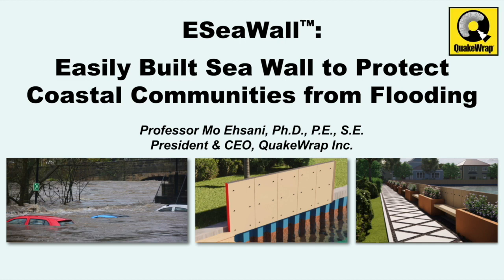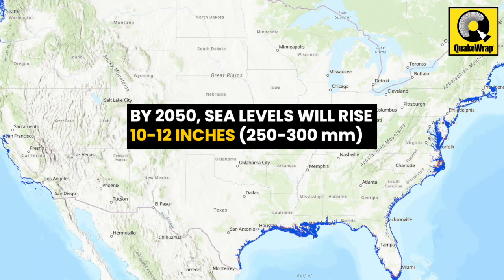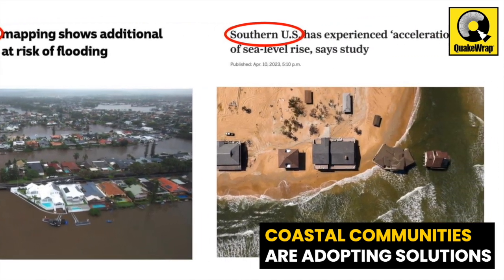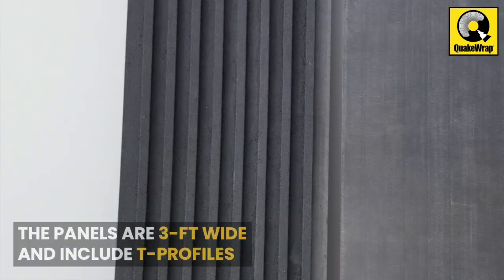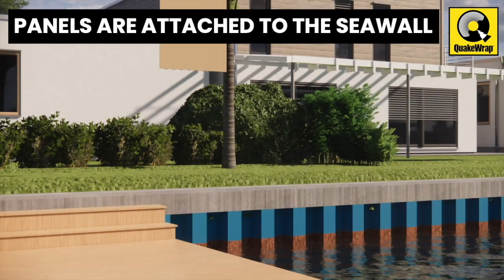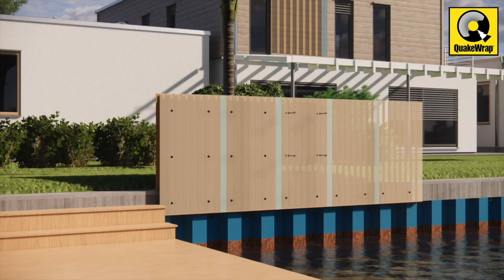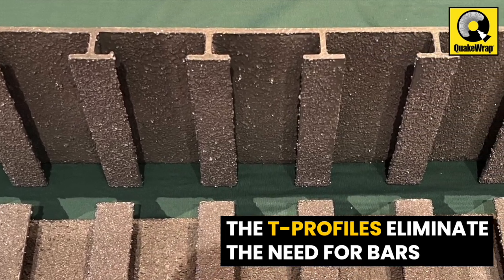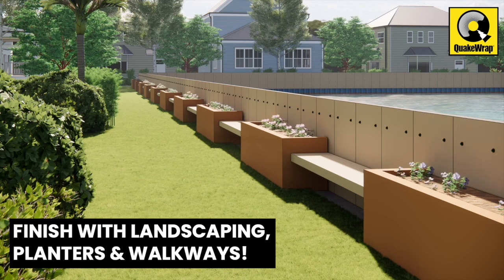ESeaWall™:​ ​Easily Built Sea Wall to Protect ​Coastal Communities from Flooding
This patent-pending system by Professor Ehsani offers a unique solution to address the rise of sea levels as a result of global warming. It is also applicable to flooding along river banks.  High-strength FRP panels that include protruding T profiles are connected to create an impervious formwork of any length and height. The unique protruding T profiles that are grit coated for improved bonding to concrete, act as the reinforcing element for the new wall - eliminating the need for reinforcing bars in most applications. The panels also serve as stay-in-place formwork, making the construction of the new wall extension easy and economical. The wall includes NO materials that will corrode. Thus, it is expected to last well over 50 years.

As shown in the video, on the ground side, various landscaping planters, walkways and bicycle paths can be constructed.

Standard wall panels are available in grey color. The panels can be special ordered in a variety of colors.